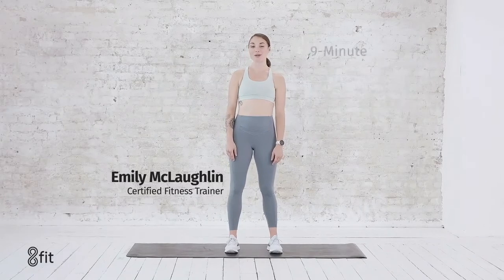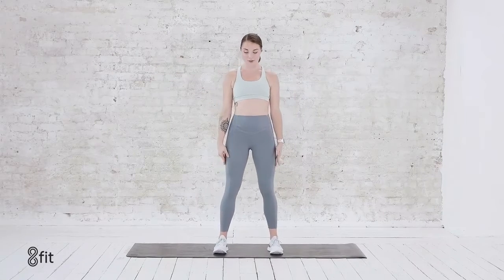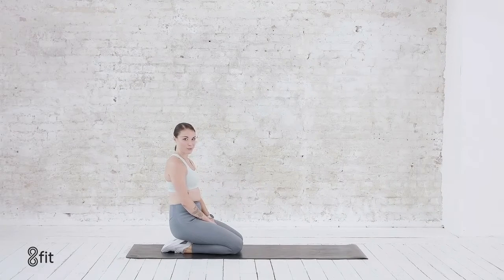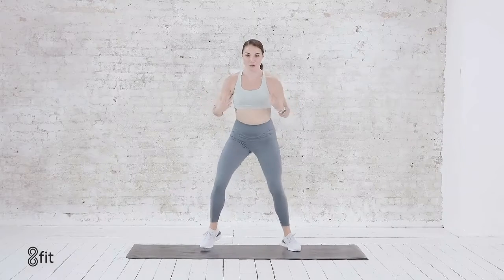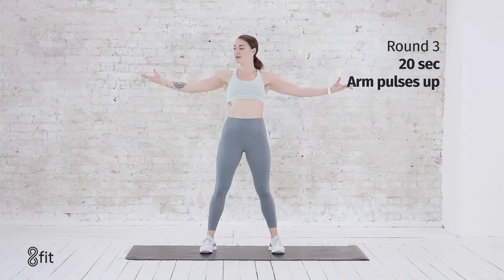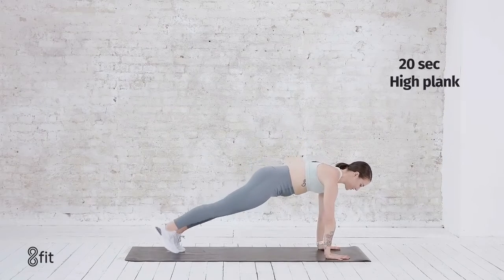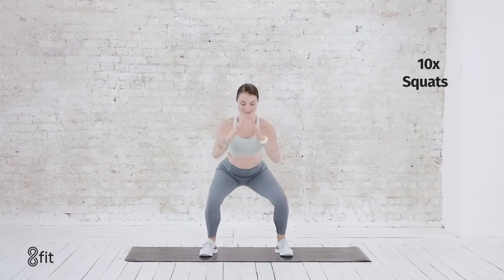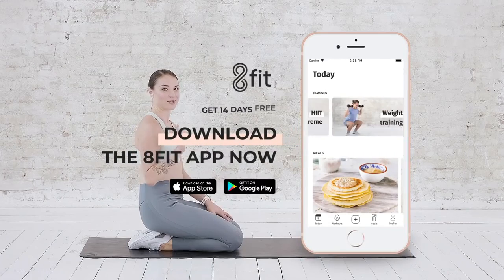9 minute HIIT Workout For Beginners to Start Your Fitness Journey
Workout Beginners get in here!!!

To get a book on how to lose weight and build up health